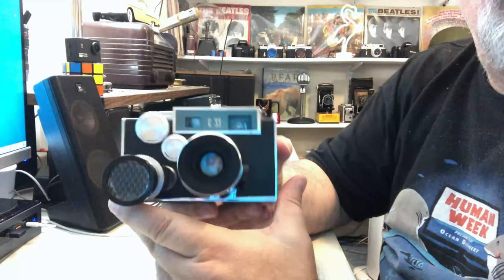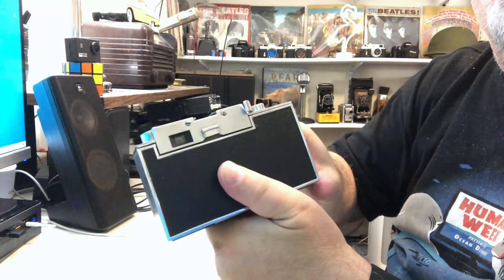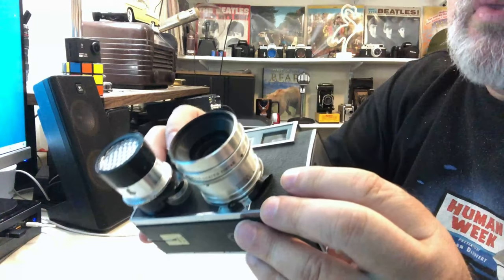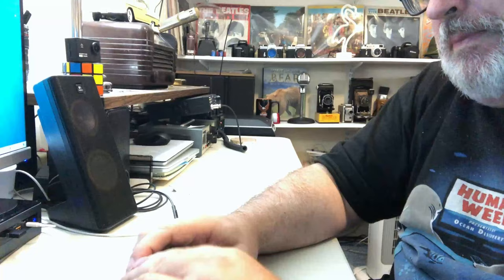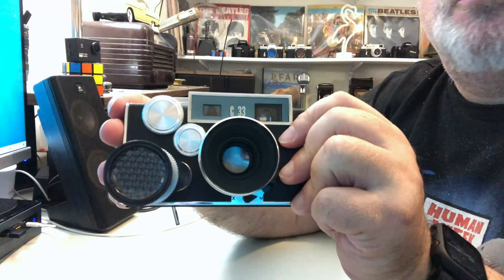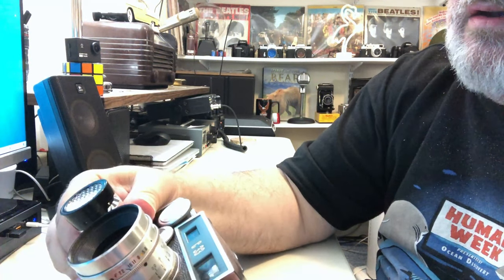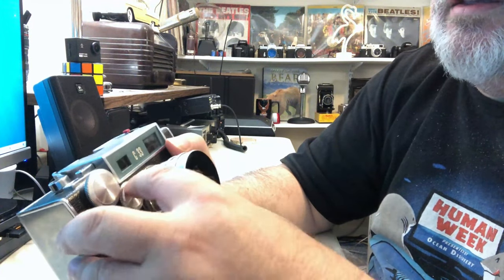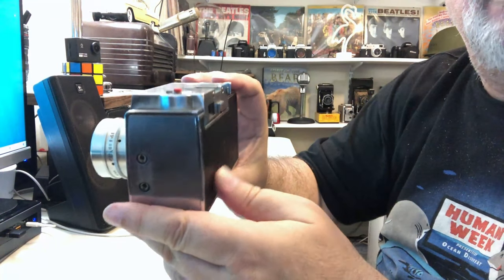Argus33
Argus C33 35mm Rangefinder camera